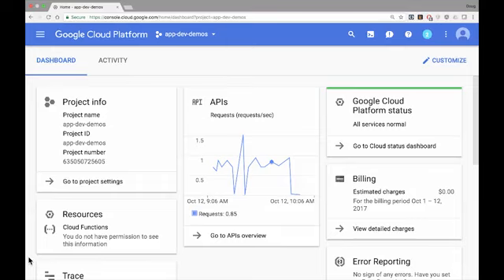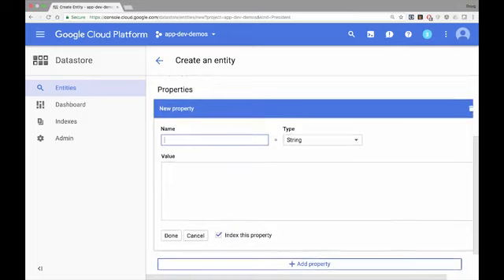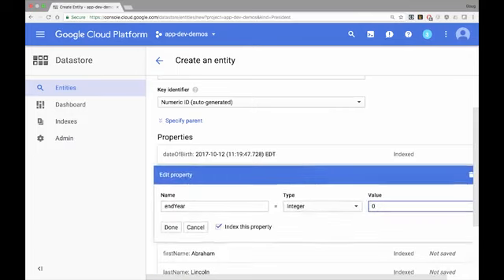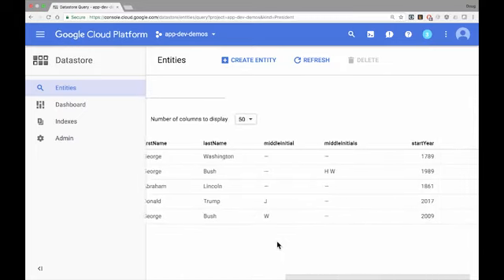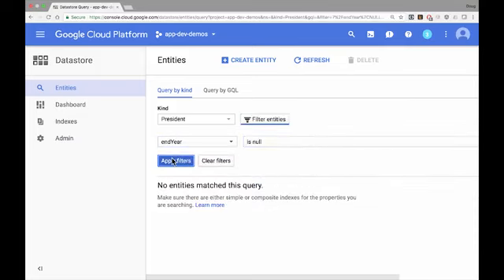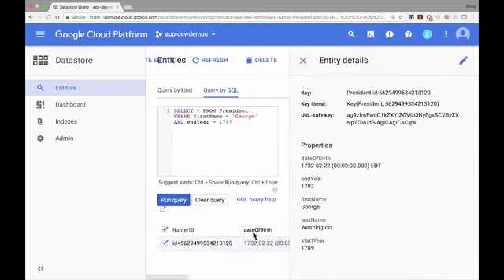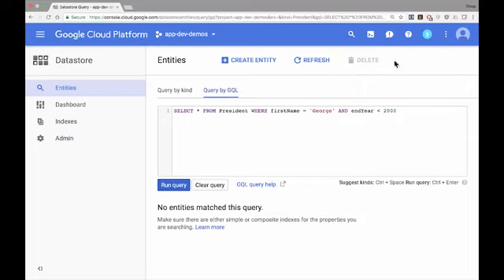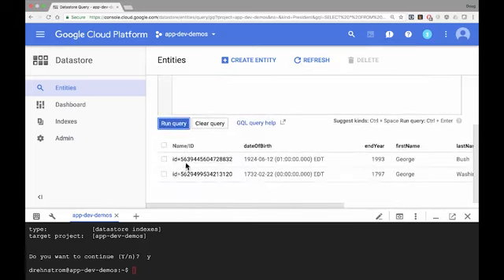1 13 Demo Explore Cloud Datastore